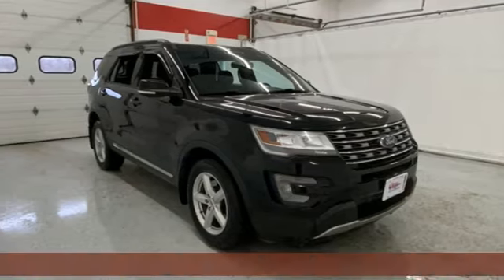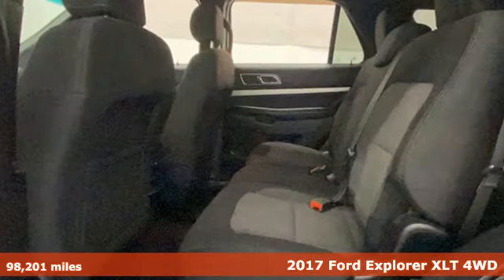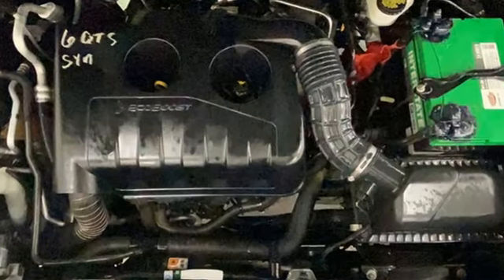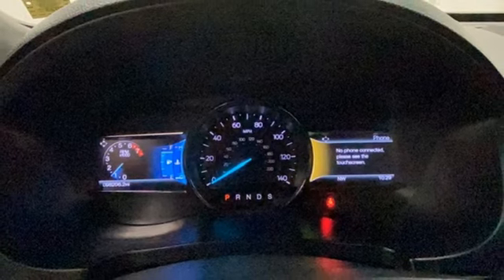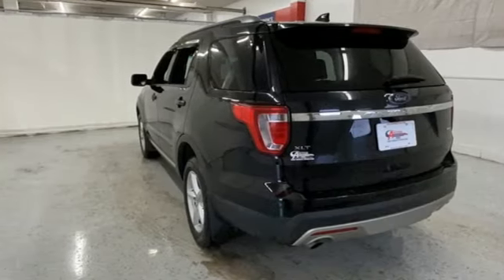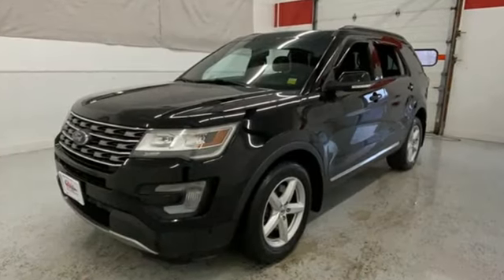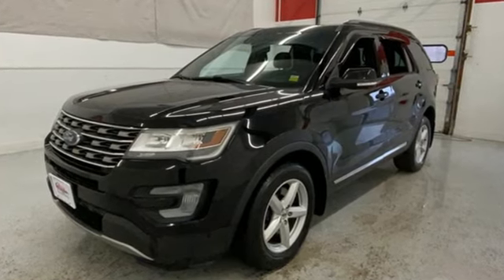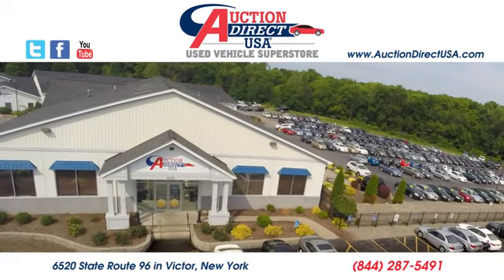2017 Ford Explorer Rochester NY Victor, NY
Year: 2017
Make: Ford
Model: Explorer
Trim: XLT
Engine: 2.3L I4 EcoBoost
Transmission: 6-Speed Automatic with Select-Shift
Color: Black
Interior: Ebony Black
Mileage: 98201
Stock #: VTP43938A
VIN: 1FM5K8DH5HGA01108
New Tires & Brakes!! 4WD! Navigation/GPS, Moonroof/Sunroof, Bluetooth, Backup Camera, Dual Power Seats, Power Liftgate, Remote Keyless Entry, Push Button Start, Steering Wheel Mounted Audio Controls, Touchscreen, USB Port, Alloy Wheels. This vehicle has a clean, accident-free CARFAX history report.

Address:
6520 State Route 96